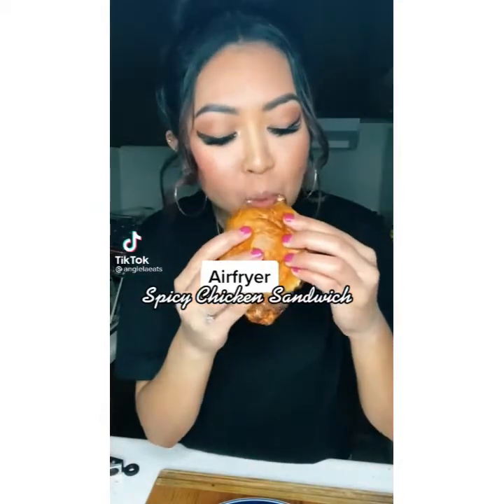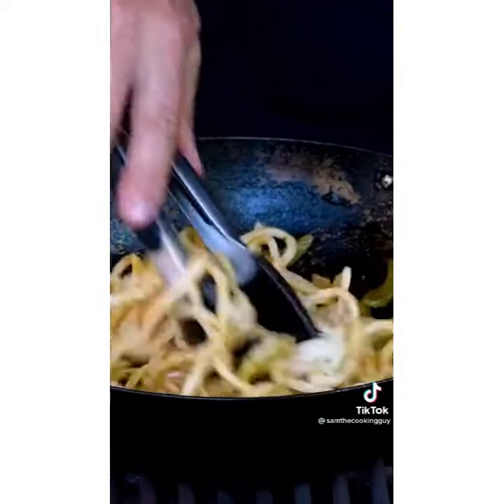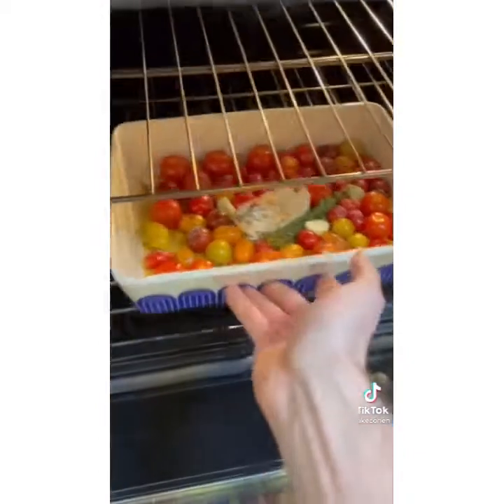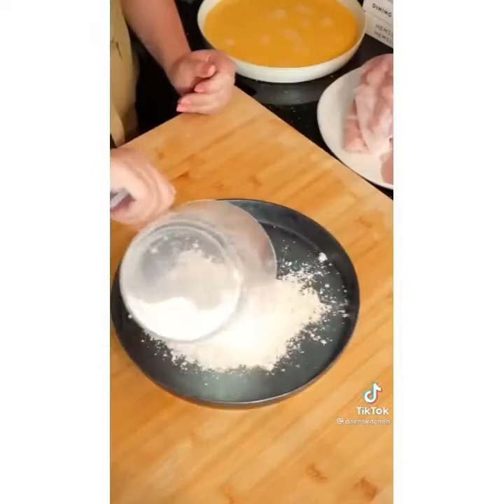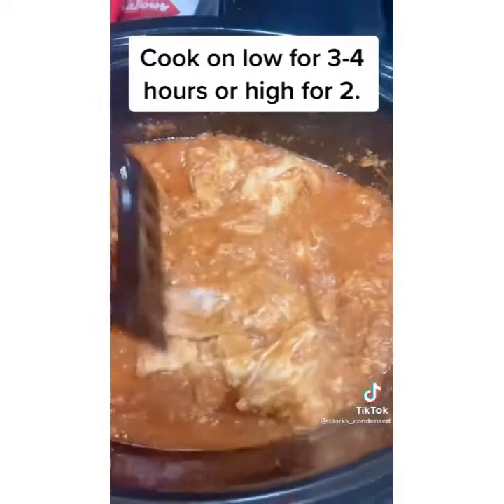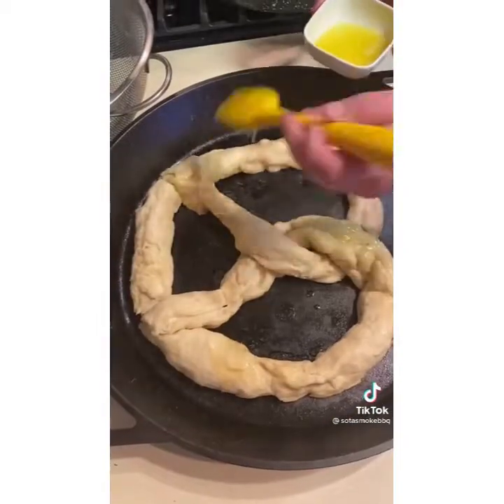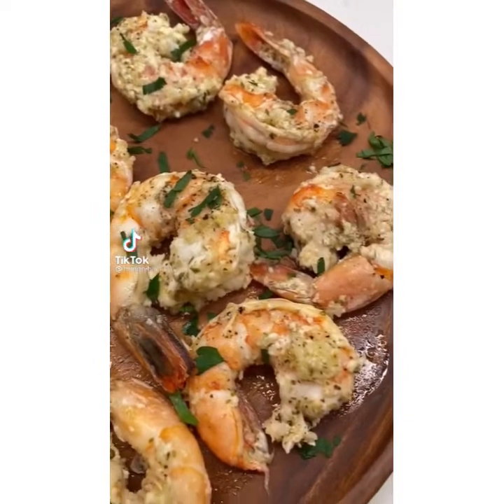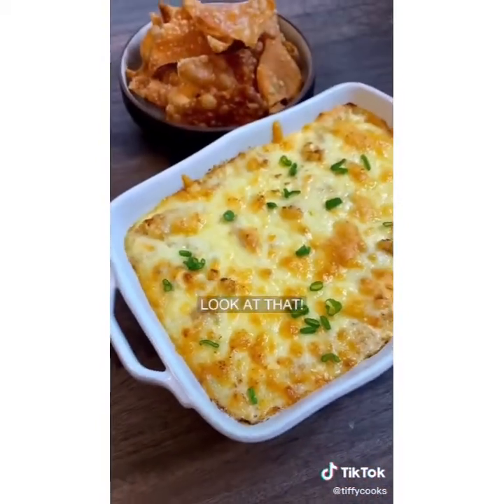Another TikTok Compilation Of Recipes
Chicken sandwich